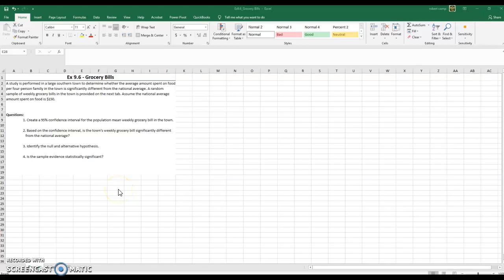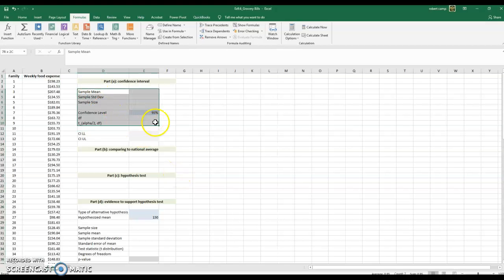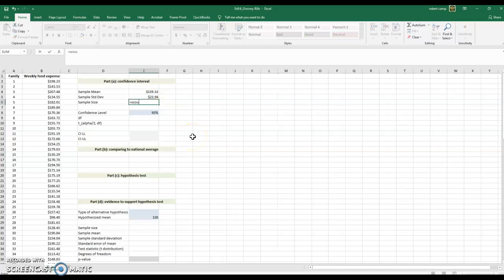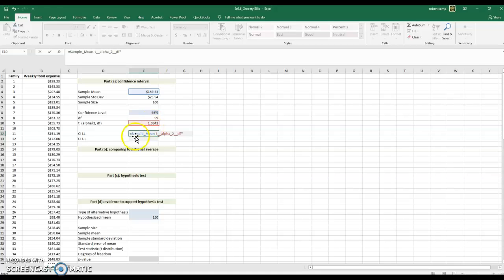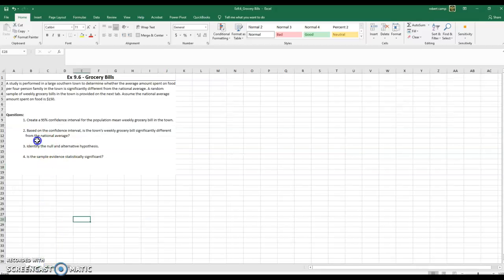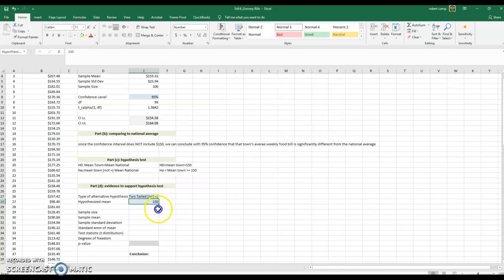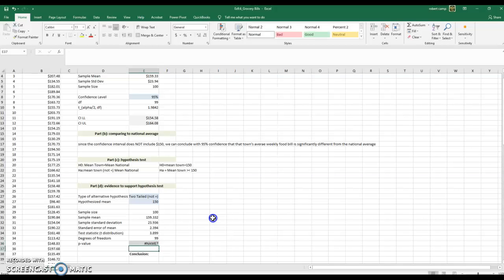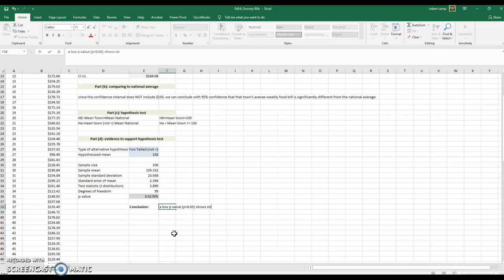BS9 Example 9.6